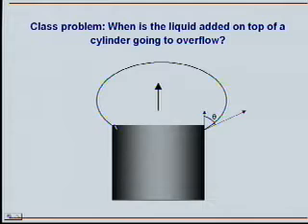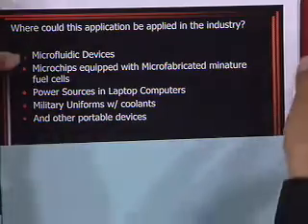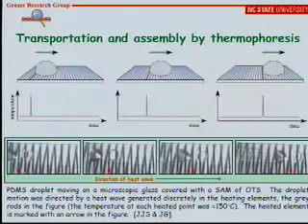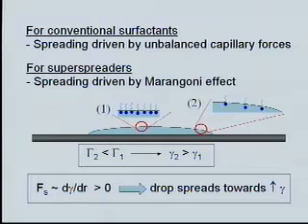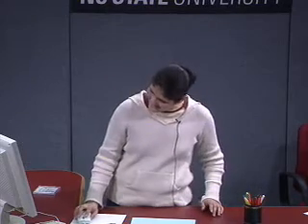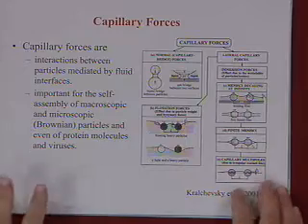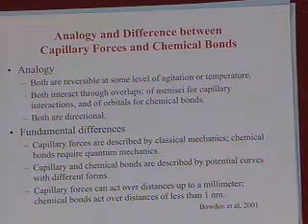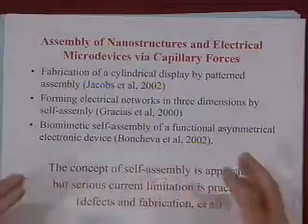Dr. Orlin Velev, NC State - Spring 2003 - CHE 596I - Colloidal Science & Nanoscale Engineering, 5/25